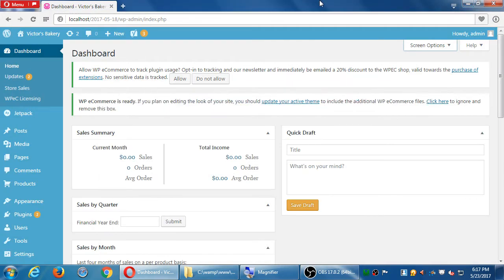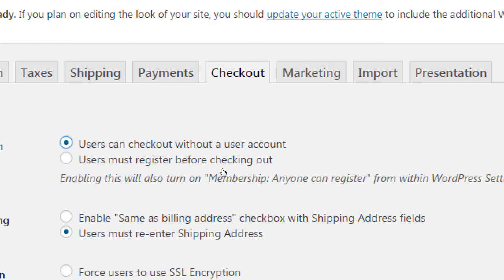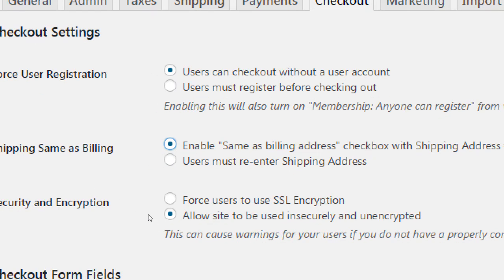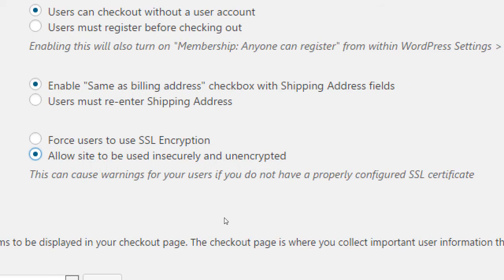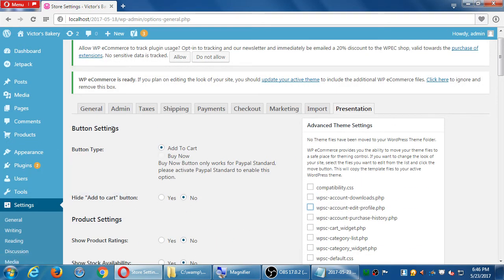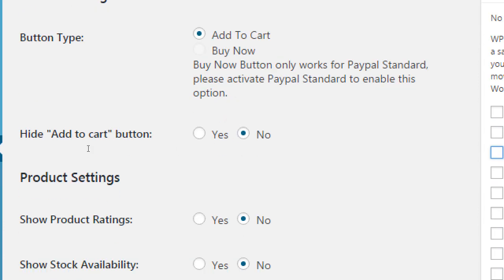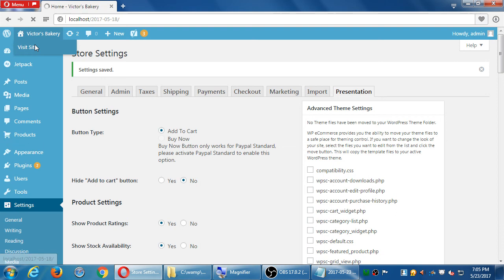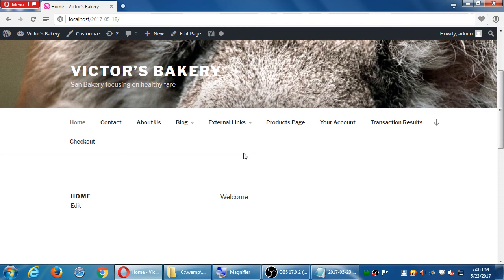WordPress May17 2017 05 23 18 17 42